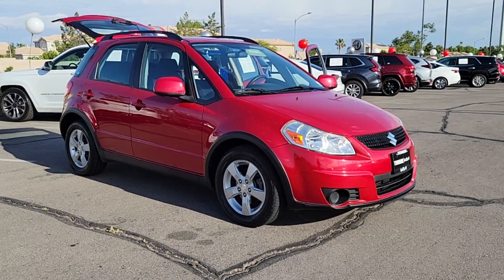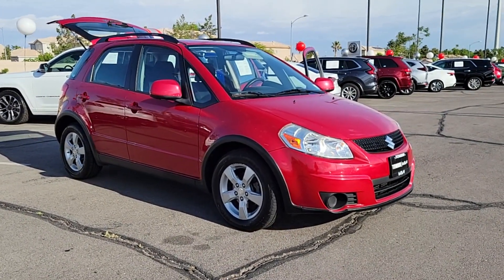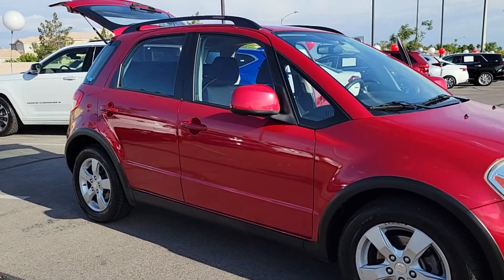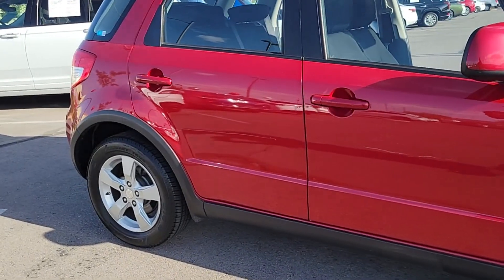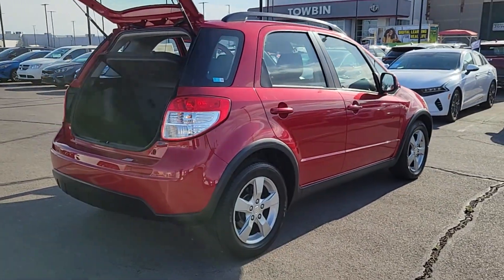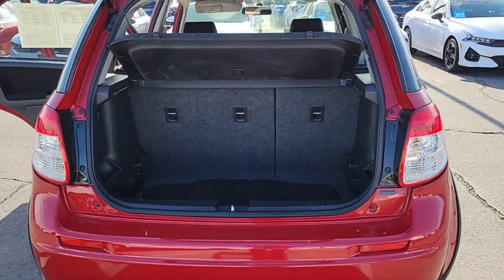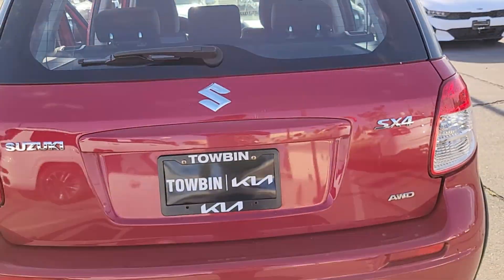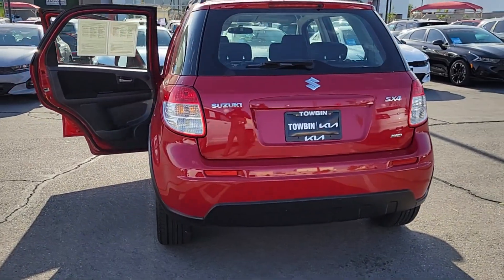2012 SUZUKI SX4 Henderson, Las Vegas, Bullhead City, Centennial, St George, NV U1237A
Vivid Red Used 2012 SUZUKI SX4 5DR HB CVT CROSSOVER PREMIUM AWD available in Henderson, Nevada at Towbin Kia. Servicing the Las Vegas, Bullhead City, Centennial, St George, NV area.
2012 SUZUKI SX4 5DR HB CVT CROSSOVER PREMIUM AWD - Stock#: U1237A

Towbin Kia
260 N Gibson Rd

Towbin Kia has hundreds of quality used vehicles to choose from. From our Certified Pre Owned Kia models to other manufacturers cars trucks and suvs. We are a Premier Dealership in the Valley Auto Mall in Henderson.brbr2012 Suzuki SX4 PremiumbrbrbrCertified by Carfax - No Accidents AWD 16 Alloy Wheels ABS brakes Air Conditioning Alloy wheels Brake assist Dual front impact airbags Dual front side impact airbags Electronic Stability Control Heated door mirrors Illuminated entry Low tire pressure warning Occupant sensing airbag Overhead airbag Panic alarm Power door mirrors Power windows Radio: AM/FM/MP3/CD Audio System Rear side impact airbag Rear window defroster Remote keyless entry Split folding rear seat Steering wheel mounted audio controls Tilt steering wheel Traction control Variably intermittent wipers.brbrVivid Red AWD CVT 2.0L I4 DOHC 16VbrbrbrClean CARFAX.brbrShop Local. Buy Online. Be Safe. Drive Happy. Towbin Kia is the number one Kia dealership in Las Vegas for a reason. We have the highest rated and reviewed customer service the lowest prices and the most convenient ways to shop for your New or Used Kia. Whether youre shopping online or in-store or need a friendly mechanic from our highly rated Service department - our mission is to make the process easy and enjoyable. We create happy customers for life! With Towbin Kia you get the best online experience without sacrificing the local friendly service from experts right here in your community. As your local Kia Dealership in Las Vegas we bring you the best online and in-person experience possible. Did you know? Only a Kia dealership can sell a Certified Pre-Owned Kia period. Other non-Kia Dealers claim to have certified cars but it is not a Certified Pre-Owned Kia. Only from participating Kia Dealers will the 10year/100000-mile warranty transfer ownership. Have a car you do not want anymore? Not only do we pay top dollar for good quality trade
Anti-lock brakes,Daytime running lamps,Dual advanced front air bags w/passenger occupancy sensor,Front & rear seat-mounted side air bags,Front & rear side curtain air bags,Lower anchors & tethers for children (LATCH) system,Rear door child safety locks,Tire pressure monitoring system (TPMS),Front bucket seats,Fold-away front center armrest,Split fold-flat rear seat,Leather wrapped tilt steering wheel w/illuminated audio controls,Back lit instrument cluster w/driver info center,Pwr windows,Cruise control w/illuminated controls,Air conditioning,Rear window defroster (2011),12V auxiliary pwr outlet (2011),Dual sun visors (2011)AM/FM stereo w/CD/MP3 player -inc: aux input, (4) speakers,16 alloy wheels,P205/60R16 all-season tires,Black roof rails,Black-accented crossover body kit,Multi reflector jewel type headlamps (2011),Heated pwr mirrors,Intermittent wipers,Rear wiper/washer,2.0L DOHC MPFI 16-valve I4 engine,Continuously variable transmission,3-mode intelligent all wheel drive system,Pwr steering (2011),4-wheel disc brakes